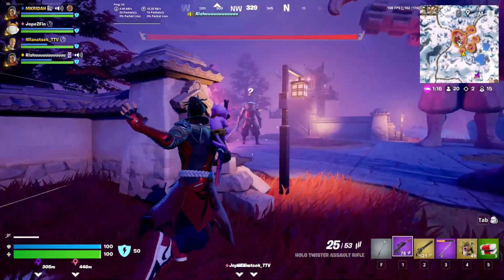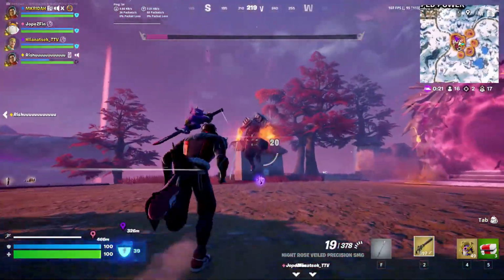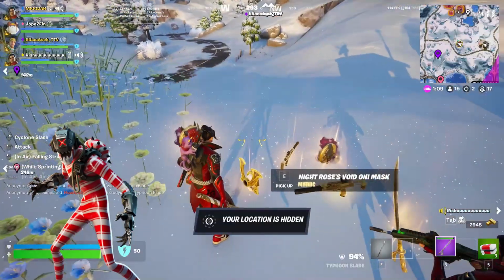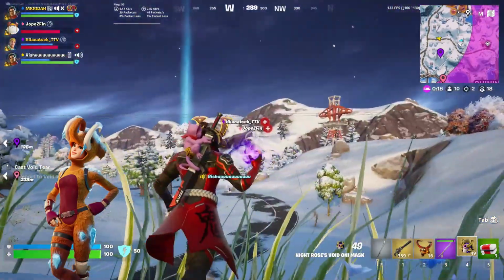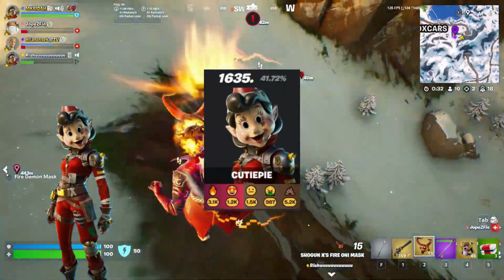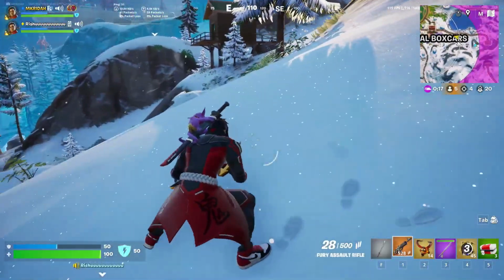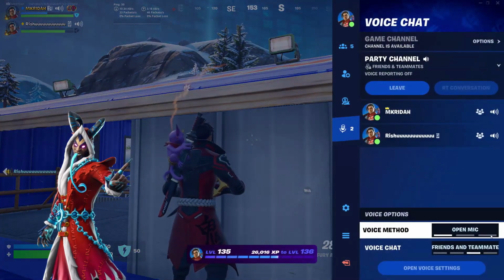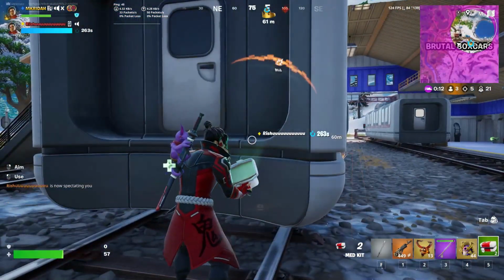The WORST Fortnite Christmas Skins of All Time... (Worst Winterfest Skins)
The WORST Fortnite Christmas Skins in Fortnite of ALL TIME

In this video, I will be going over the WORST Christmas / Winterfest Fortnite Skins of all time according to the Fortnite community! With there being many winter-themed skins released in Fortnite for the holidays, I thought it would be fun to go over the worst holiday skins according to Fortnite community votes on Fortnitegg! Make sure to let me know what you think are the worst Fortnite Christmas skins in the comments down below! I hope you all enjoy this video!

Use Code "MJB7" in the Fortnite Item Shop!

CHANNELS
Coming soon!

?? Social Media ??